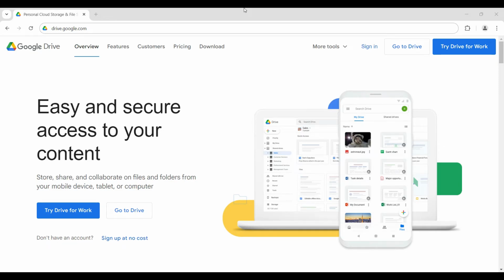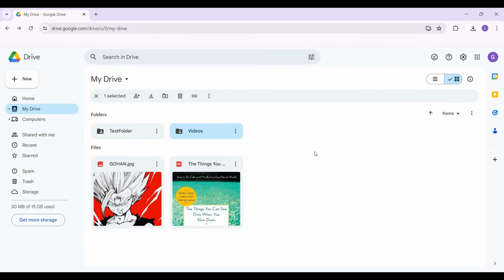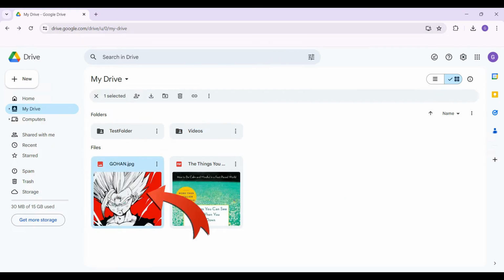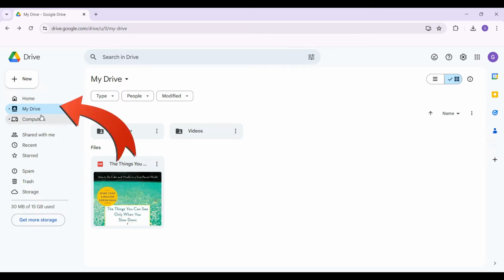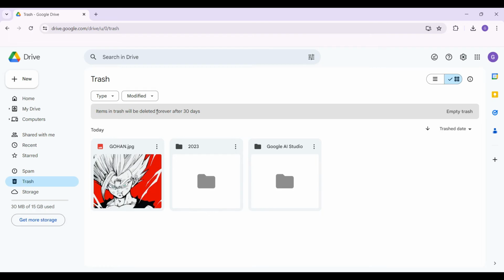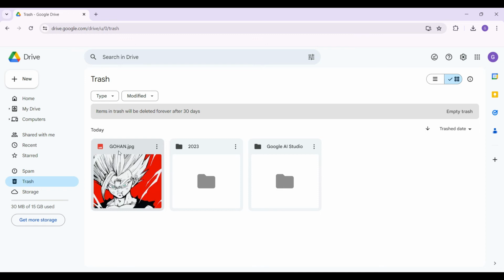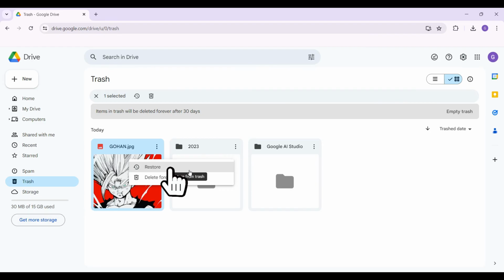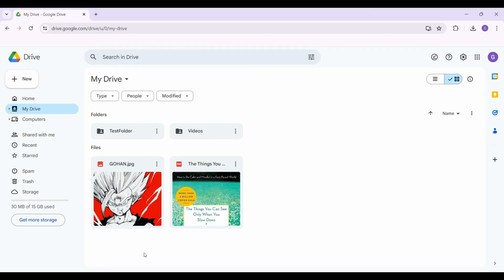How to Recover Photos on Google Drive (2024) | Google Drive Tutorial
In this video, learn how to recover deleted photos on Google Drive. Follow the instructions to restore your photos from the Trash, ensuring you don't lose any important memories. Whether you've accidentally deleted a photo or need to recover multiple images, this tutorial will guide you through the process to successfully retrieve your photos.